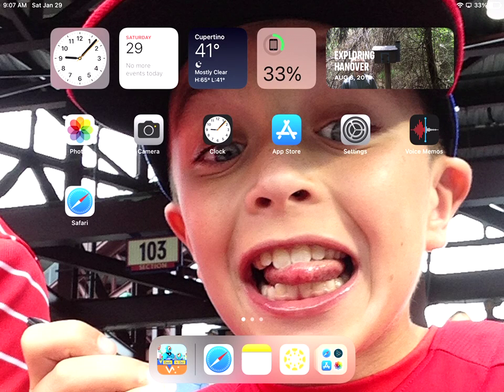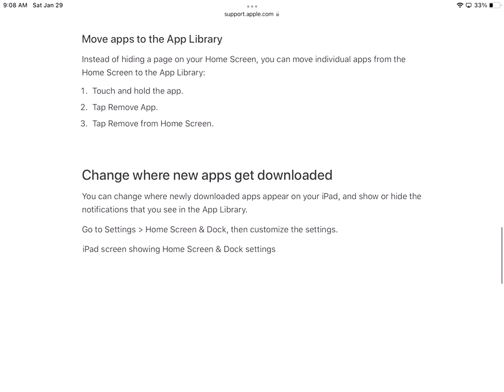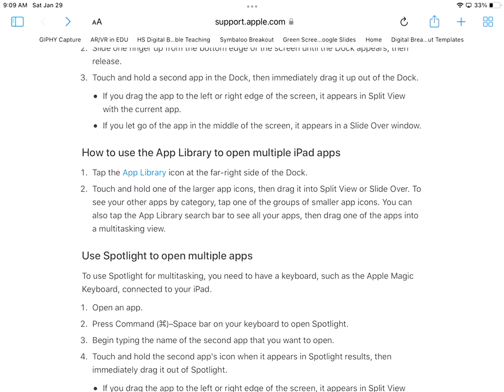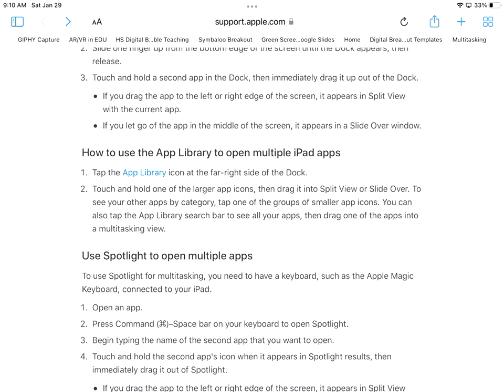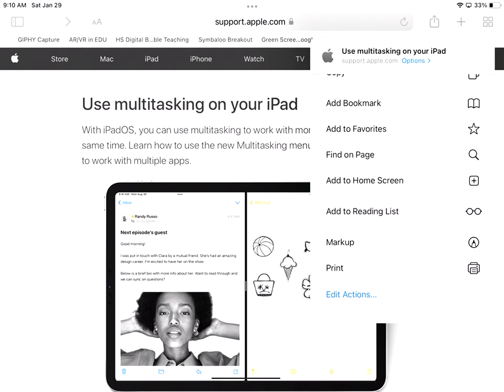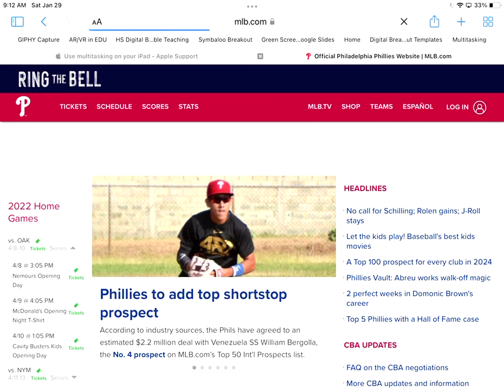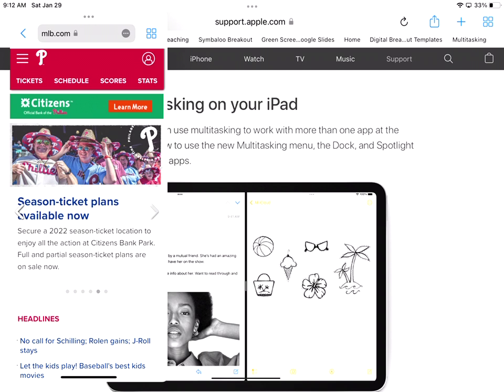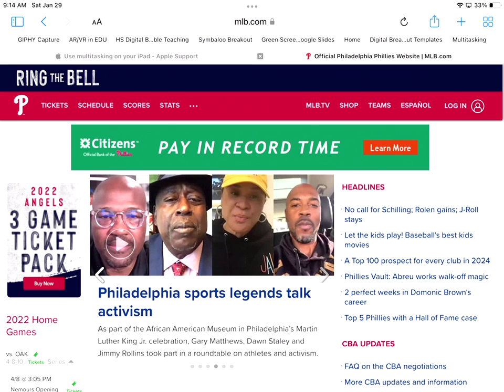Safari Basics on an iPad